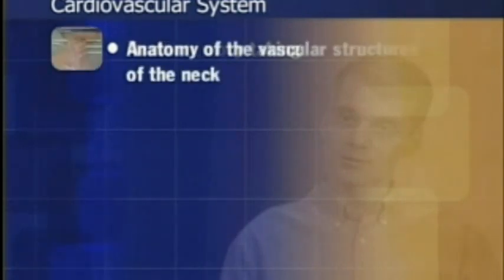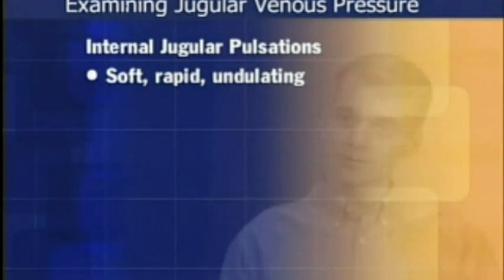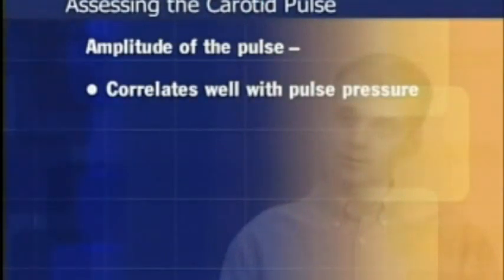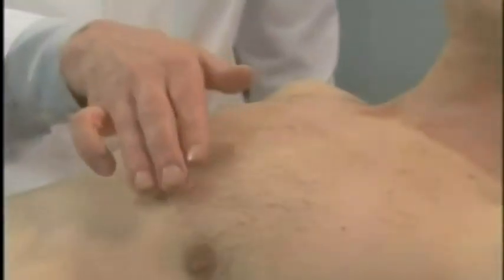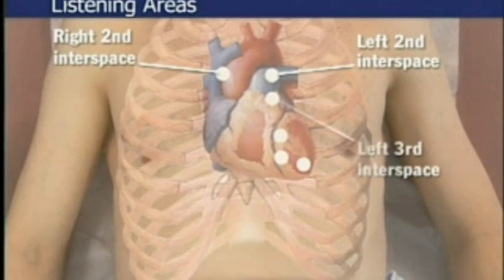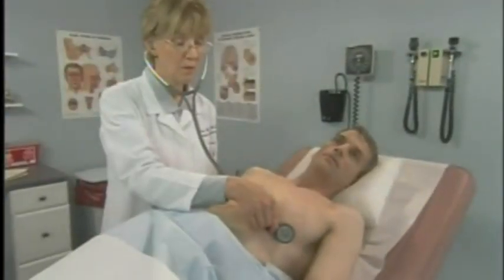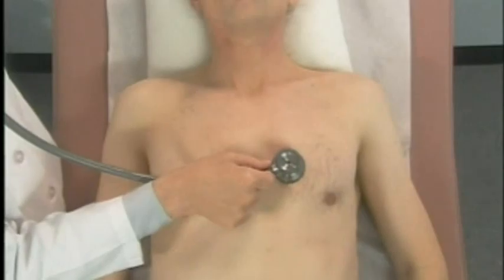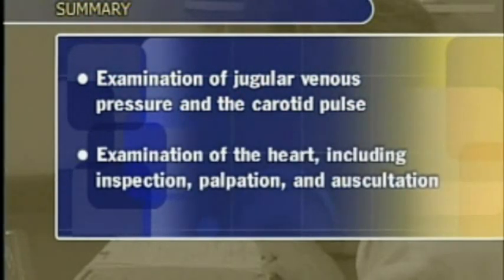Cardio assessment for nursing / Easy Procedure of cardio assessment/ how to assess the cardio?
How to assess the cardio?
The easier procedure of cardio assessment .

*" This video contain the Perfect procedure that how to assess the Cardio, all the related stuff  of cardio assessment has been discussed in this video .*